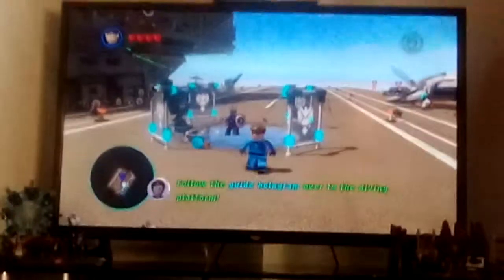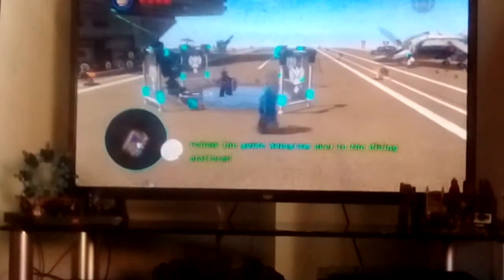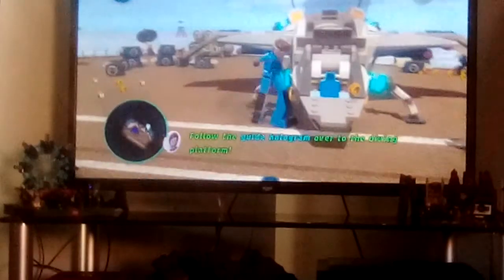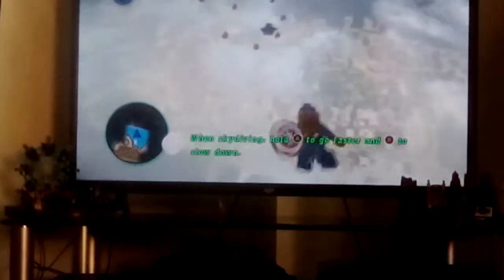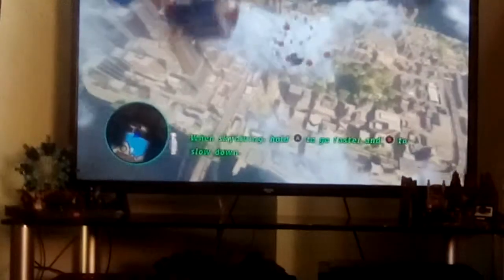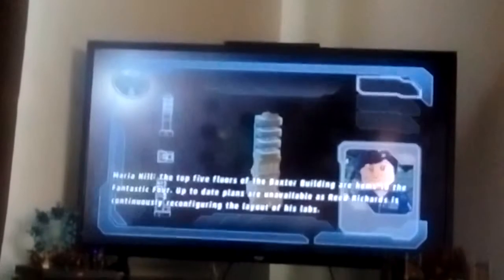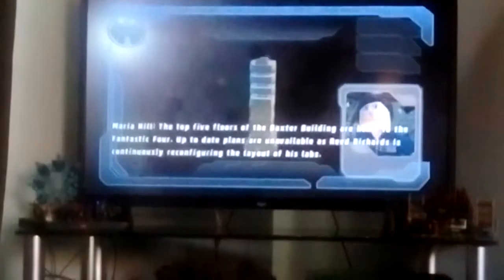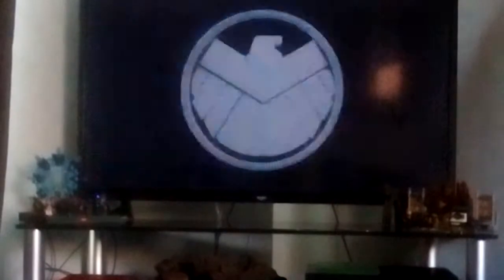Doc oc! Lego marvel superheroes part 3